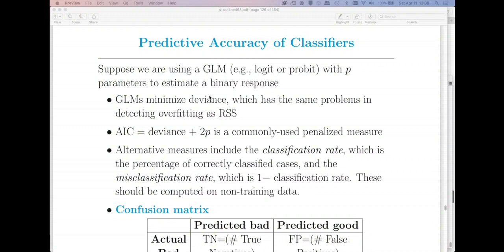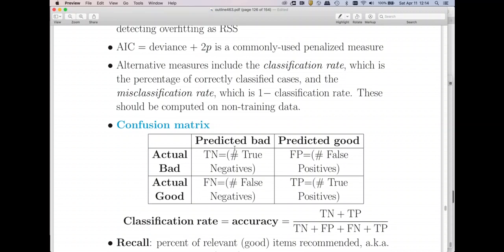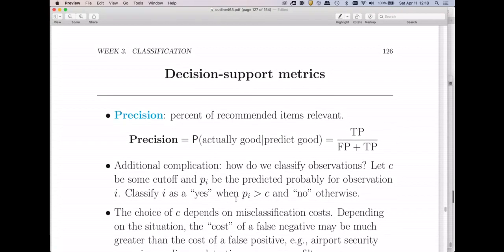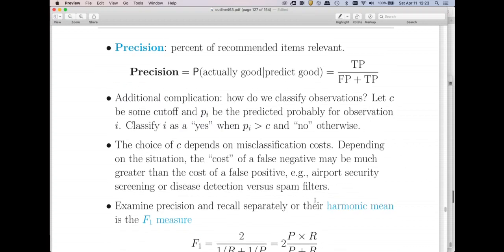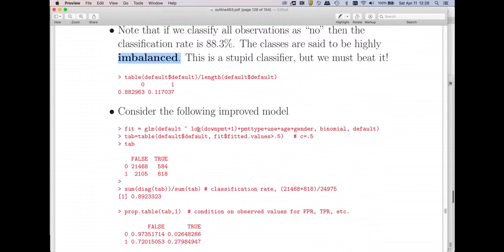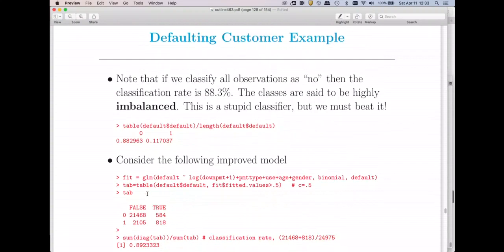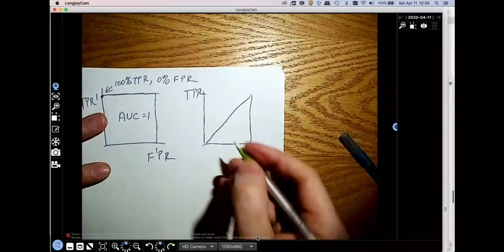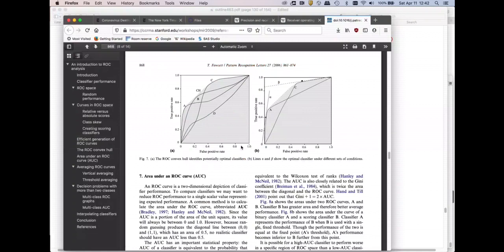Evaluating classification models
I cover the confusion matrix, (mis)classification rate, precision, recall, true positive and true negative rates, F1, ROC curve, AUC, and generating these statistics in R.